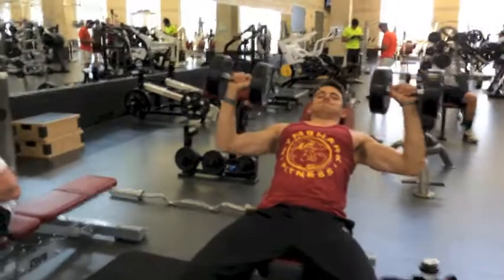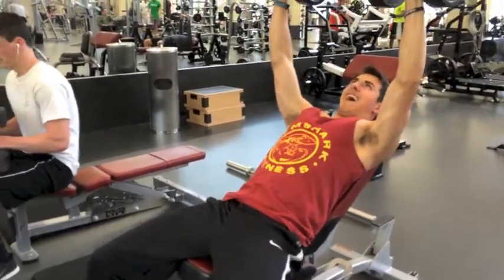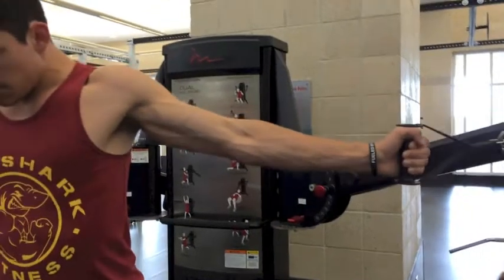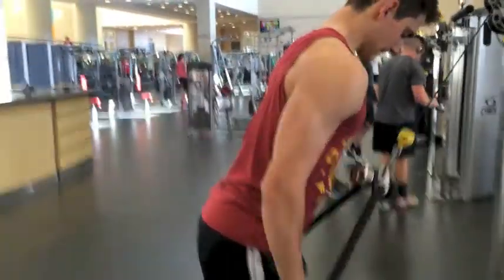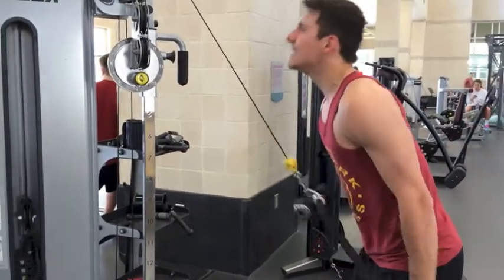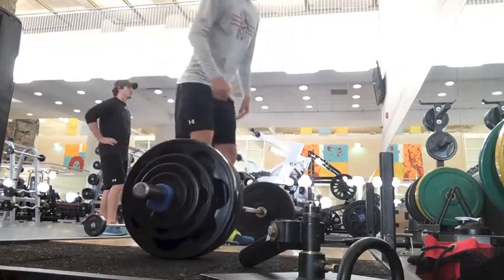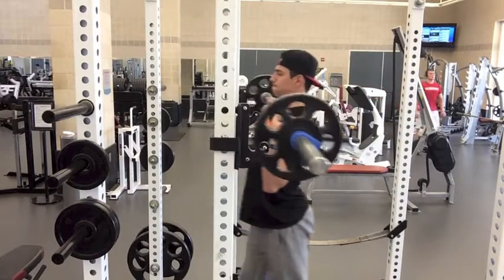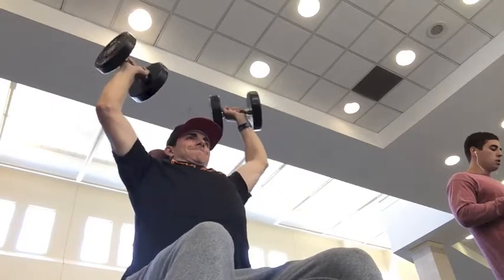Road to Aesthetics Ep. 6 Natural Teen Fitness Model and Physique Competitor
MYFITNESSPAL: nicbolet

I want YOU to hire me as your personal trainer! Thanks guys!